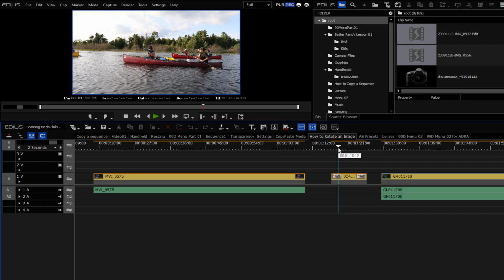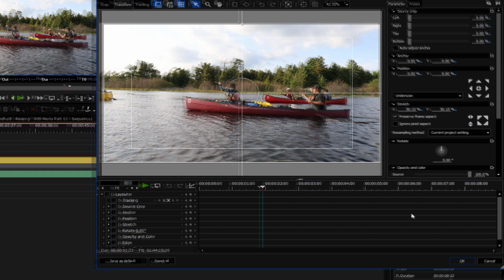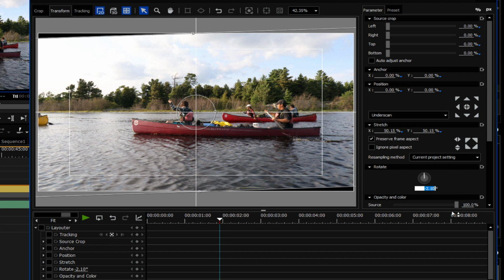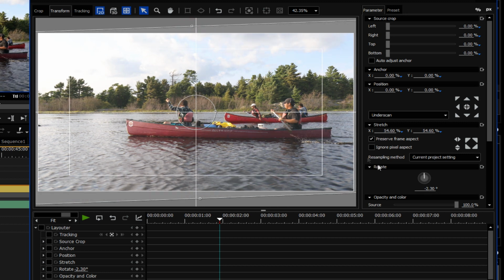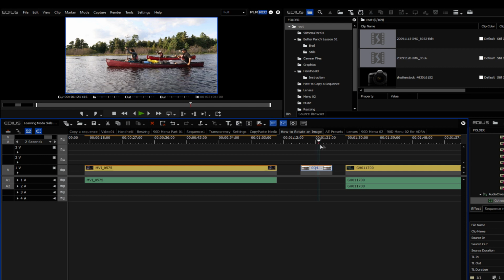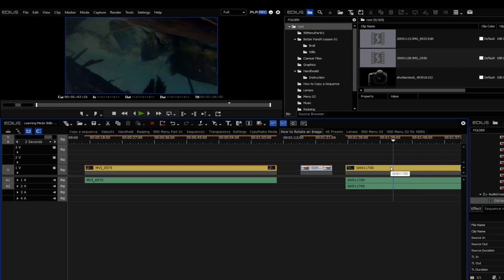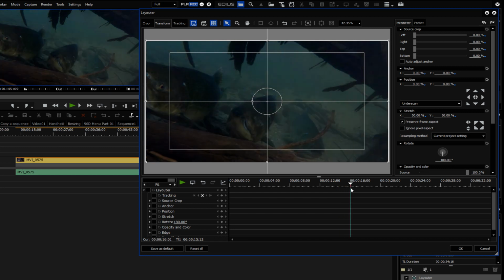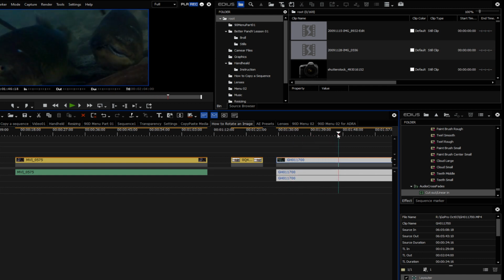How to Rotate Media in Edius Pro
In our Quick Tips presentation today we take a look at how you can quickly rotate media in Edius Pro.  As an Example we show you how to work with footage that was shot upside-down.